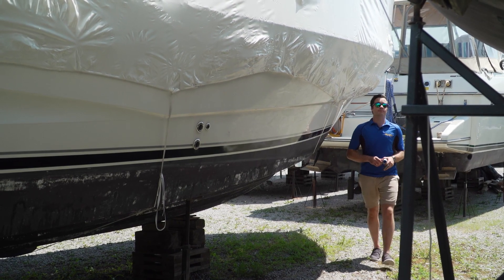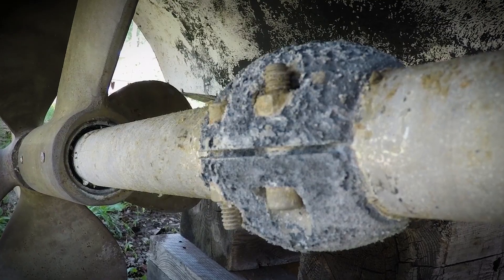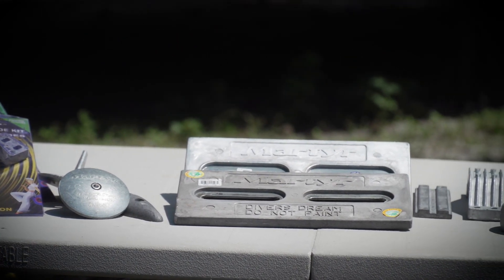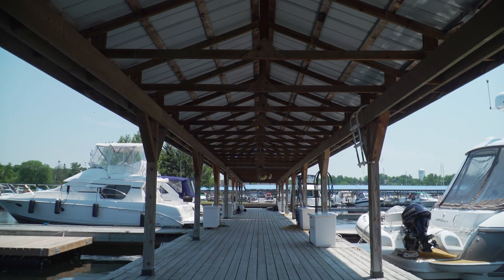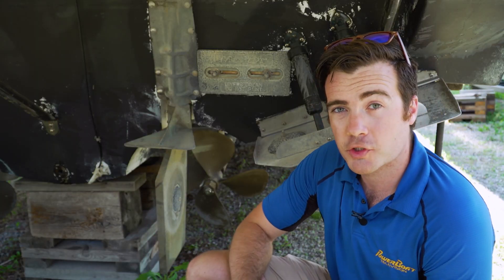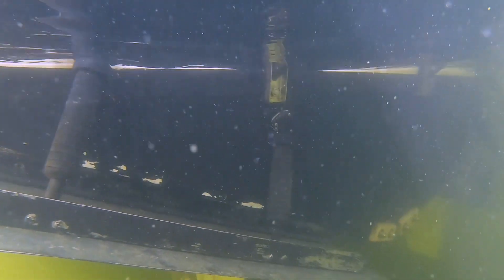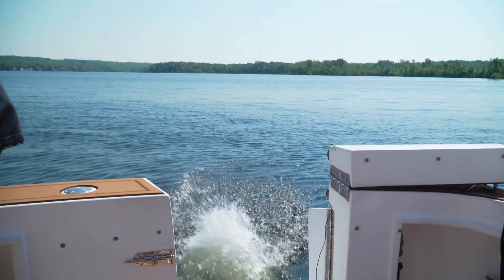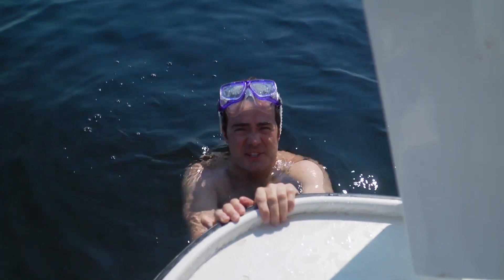How to prevent corrosion of your boats mechanical parts with CMP Sacrificial Anodes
Protecting the mechanical parts of your boat with sacrificial anodes is essential. On fibreglass boats you'll find anodes on drive shafts, rudders and trim tabs. In this video, Drew explains how they work, their importance, and even changes one under water!